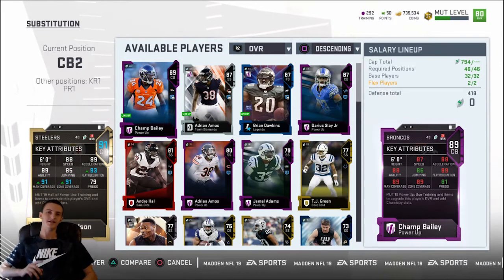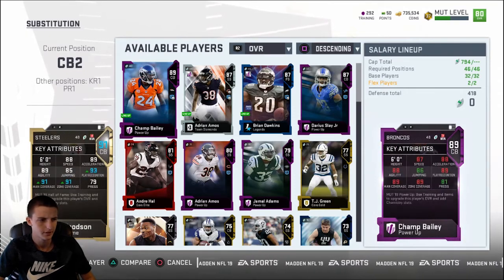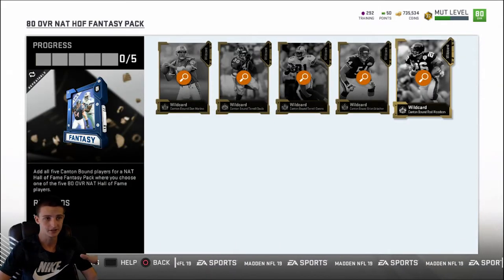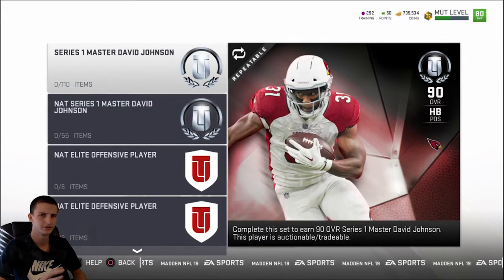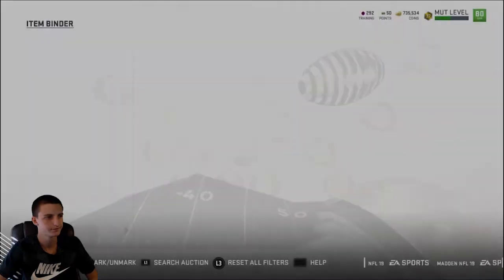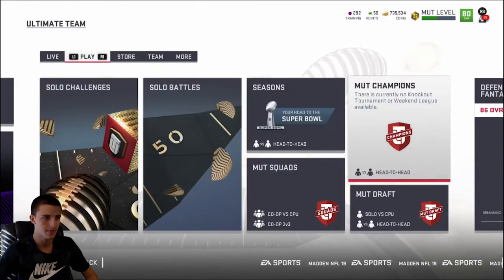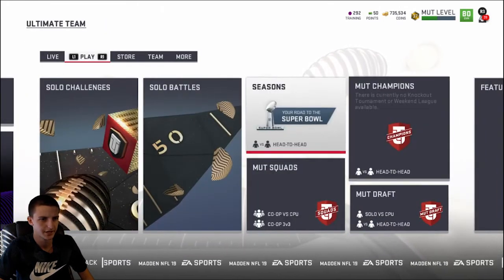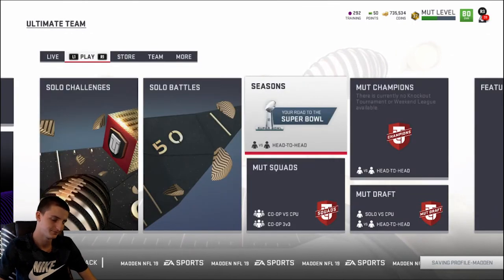How to get 90 overall Rod Woodson in Madden 19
The best SC corner in the game with 89 man and zone for 40 cap